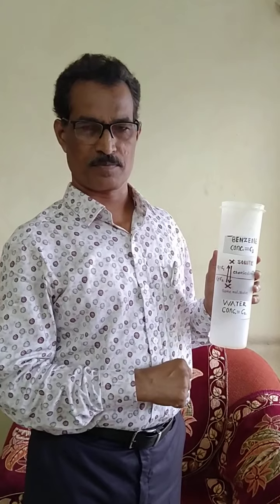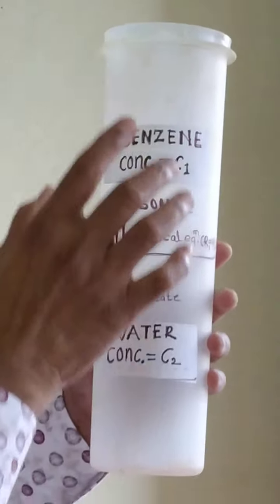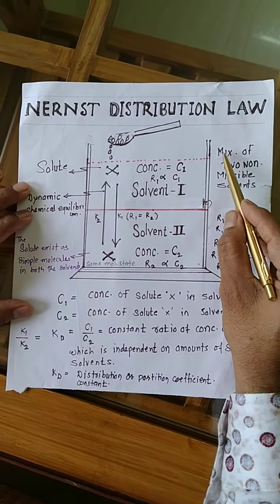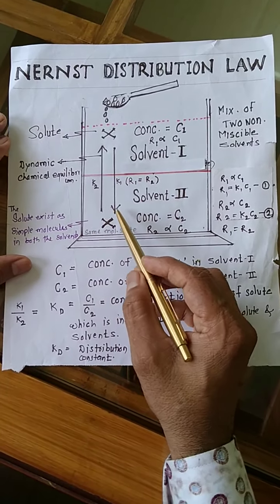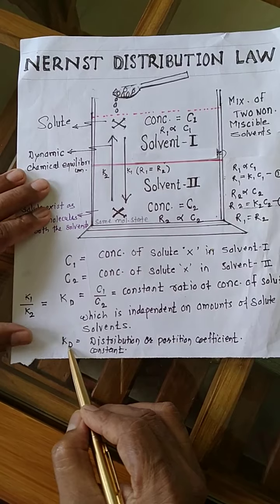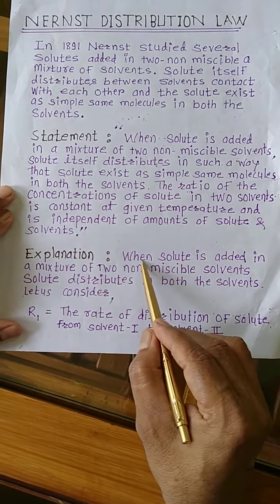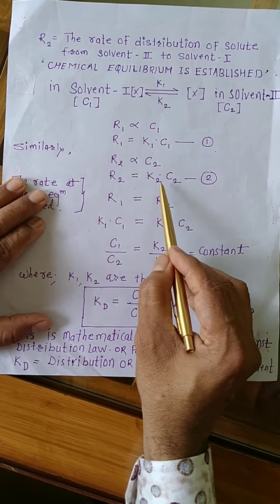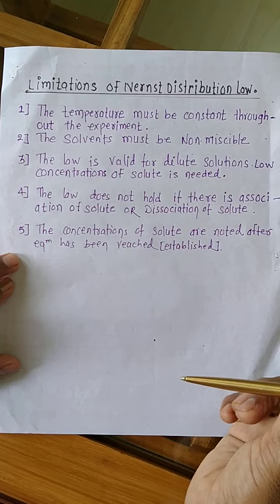Nernst Distribution Law by Dr. A.S. Kulkarni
Nernst distribution law provides the knowledge of distribution of solute in a mixture of immiscible solvents and solute exist same molecular spacies between the solvents contact with each other at constant temperature.